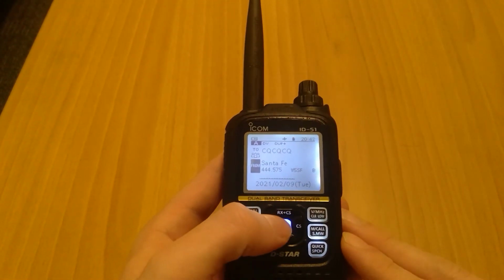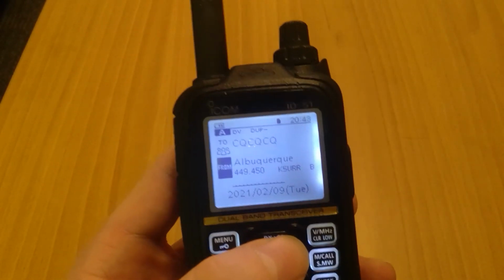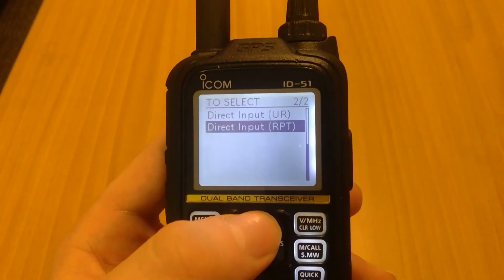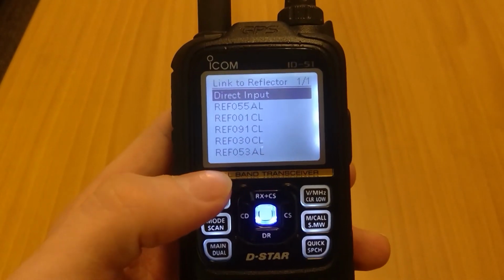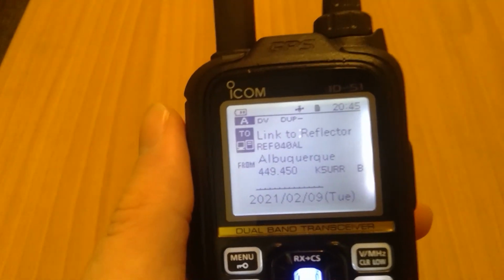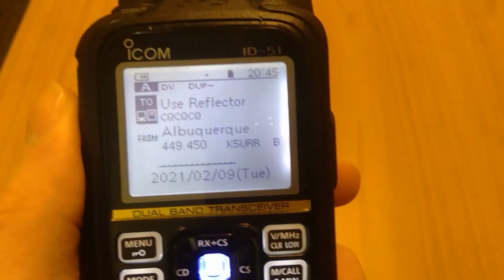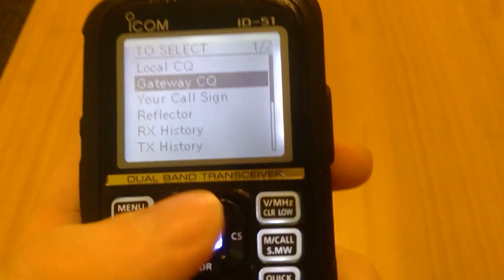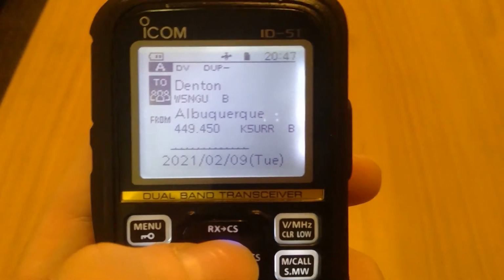Beginner ID-51 DSTAR Guide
A beginner friendly guide for ICOM DSTAR Radios